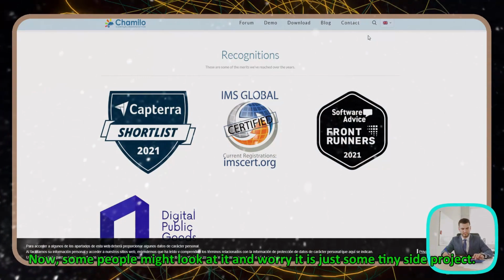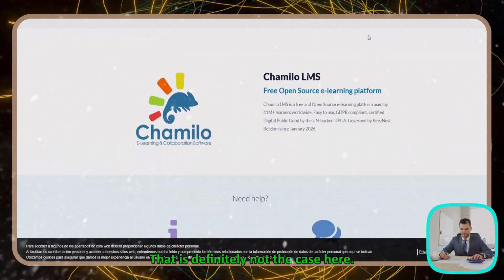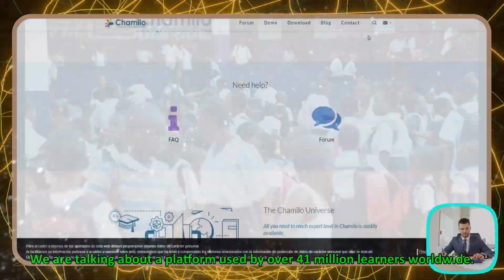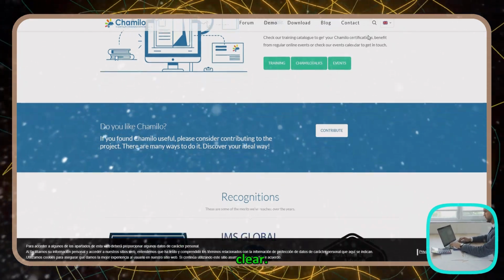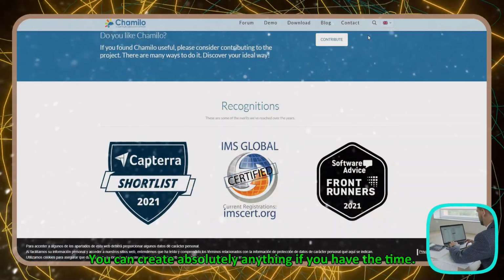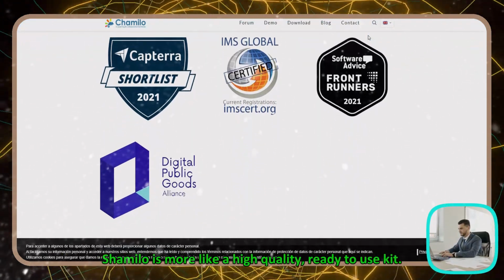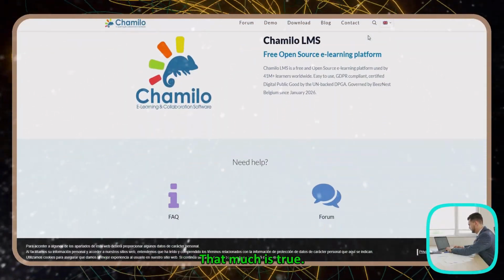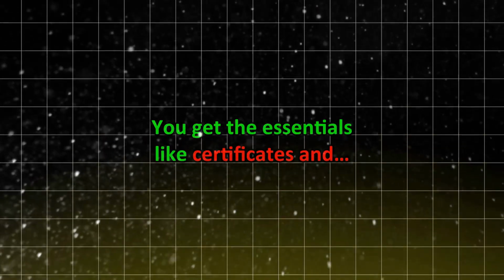Chamilo LMS Review 2026: Features Overview and Platform Setup Experience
Discover the power of Chamilo LMS in our detailed 2026 review. This video provides an in-depth look at the features and platform setup experience of this leading open-source learning management system. We evaluate the user interface, course management capabilities, and the latest updates that keep Chamilo at the forefront of educational technology. Learn how to navigate the installation process and optimize the settings for your specific training goals. We analyze the scalability for both small classrooms and large-scale corporate environments, ensuring you have all the information needed to implement this robust tool effectively.

Relevant Tags: Chamilo LMS, Chamilo Review 2026, Learning Management System, Open Source LMS, Chamilo Tutorial, LMS Features, E-learning Platform, Chamilo Setup, Online Course Platform, Educational Technology, Chamilo Installation, LMS Comparison, Corporate Training Software, Chamilo 2026, Best Free LMS